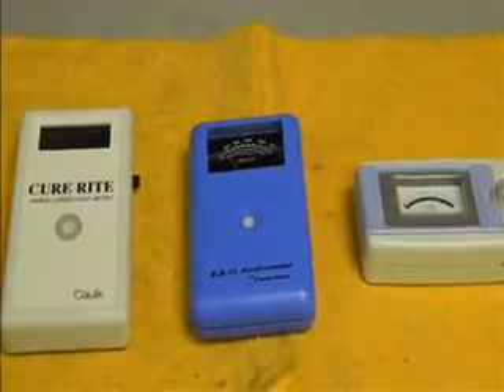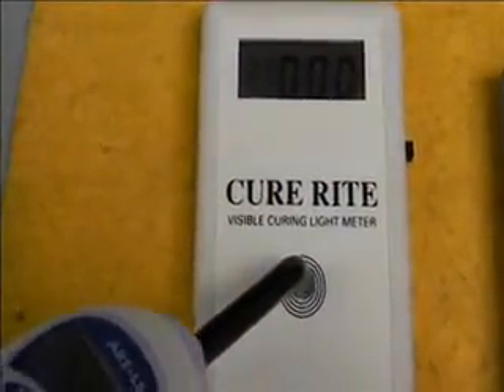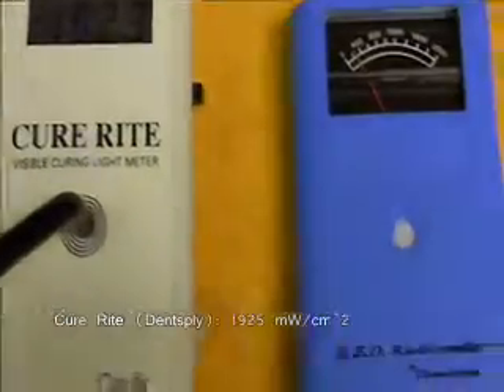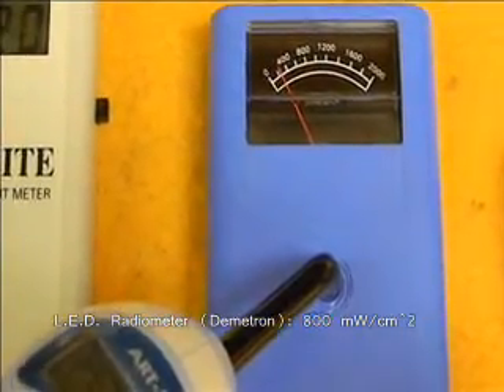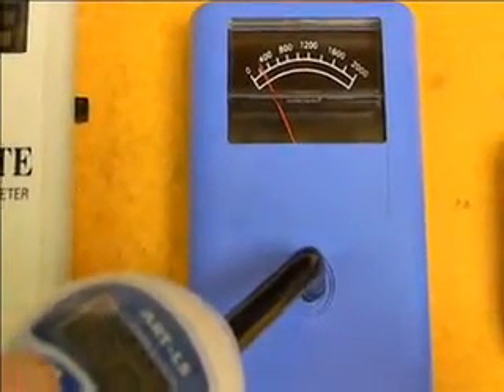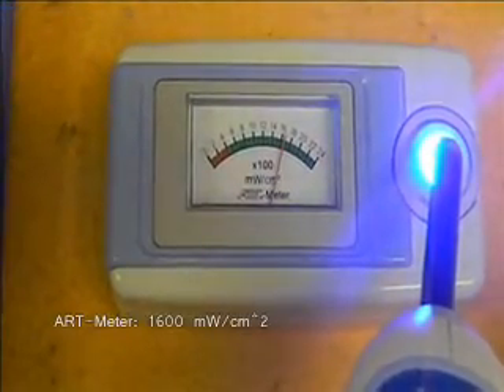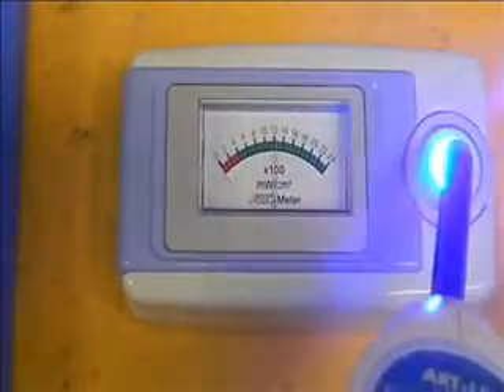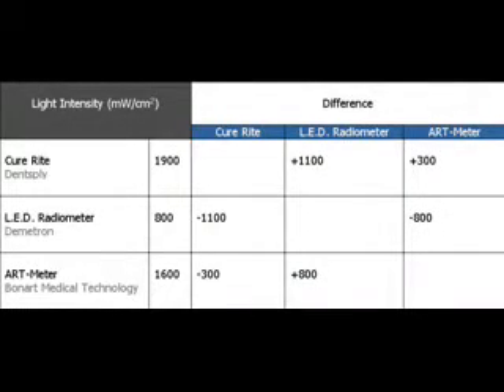ART-L5 Measured Light Intensity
This video shows the difference in measured light intensity using 3 different radiometers.